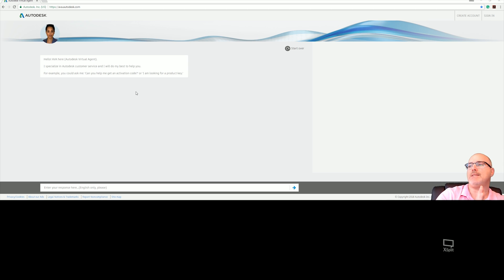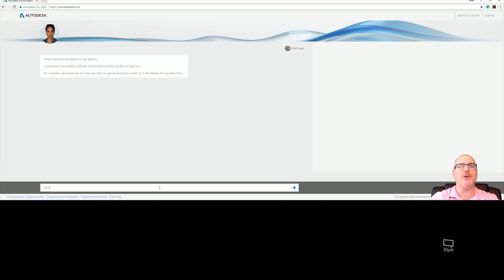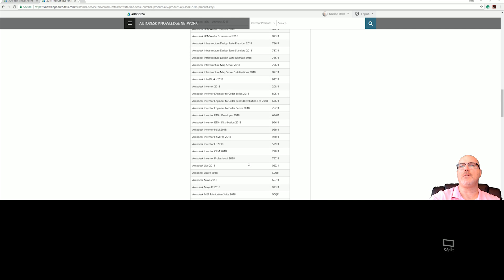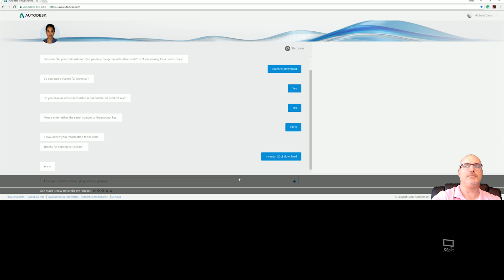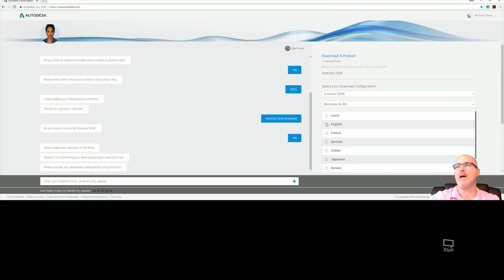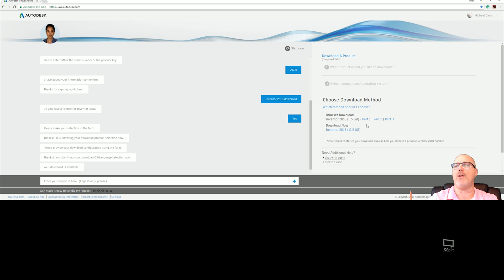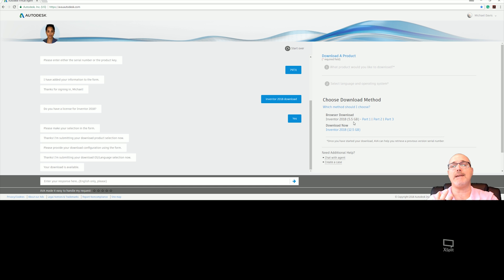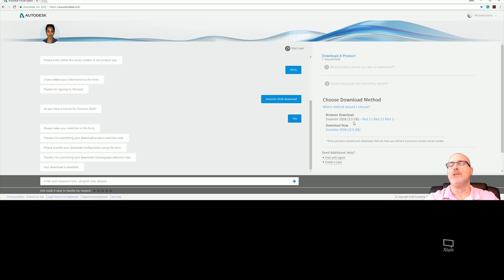Autodesk AVA (Autodesk Virtual Agent)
How to use the new Autodesk AVA for downloading of software.